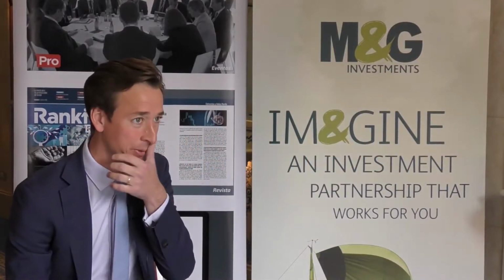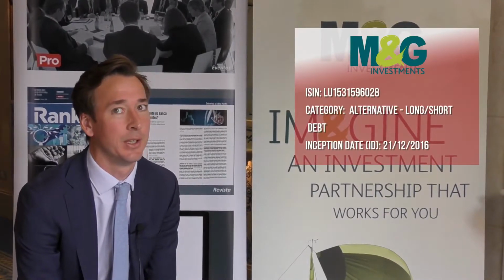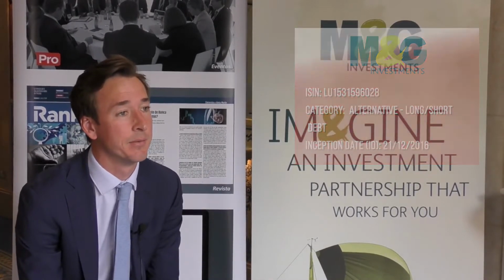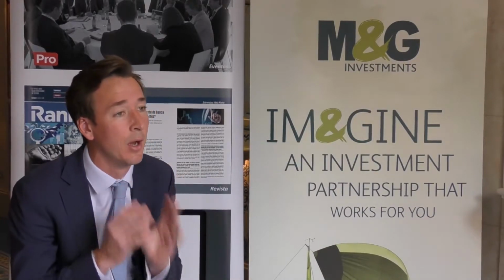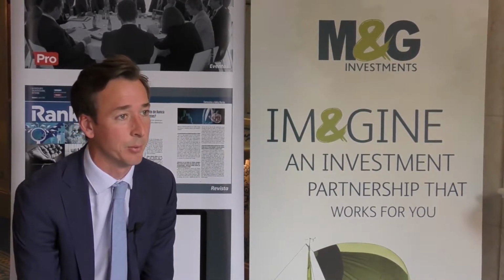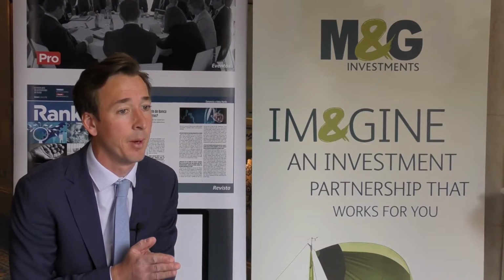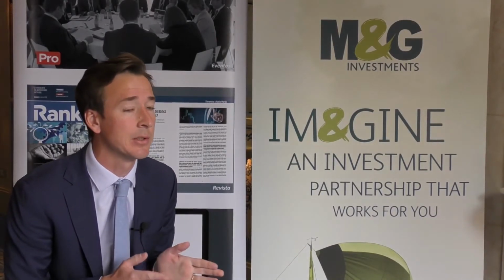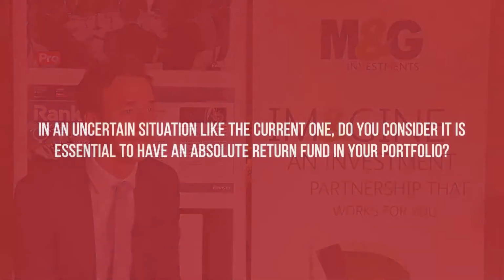Pierre Chartres - M&G (Lux) Absolute Return Bond Fund- Euro Class A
Last 24th May we celebrated the second edition of Rankia Funds Experience Lisbon. We had the opportunity to interview Pierre Chartres, Fixed Income Investment Specialist at M&G, and know more about the M&G (Lux) Absolute Return Bond Fund- Euro Class A (ISIN: LU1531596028)